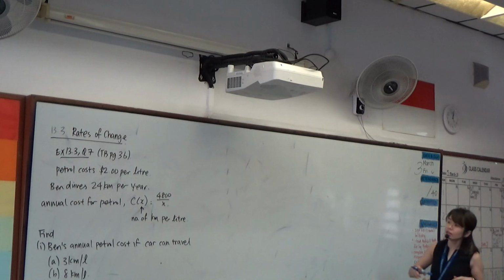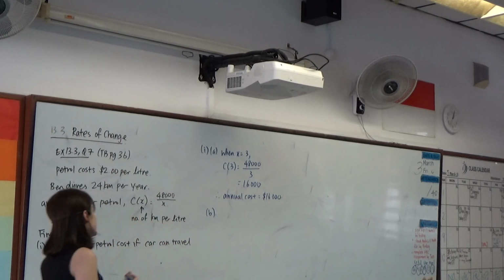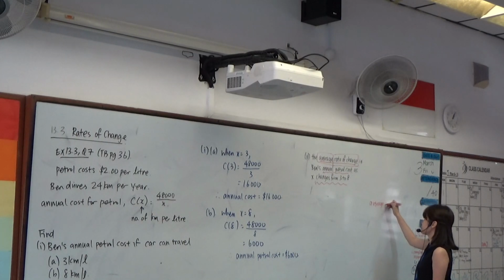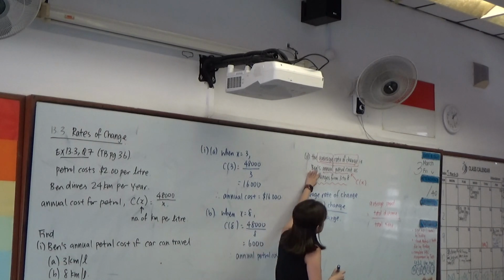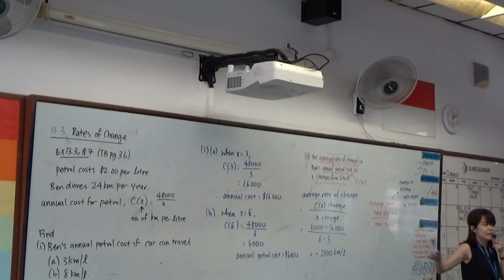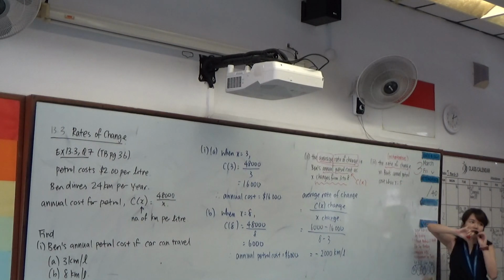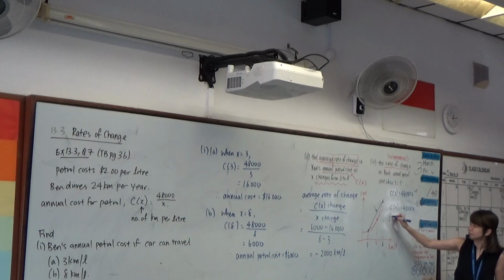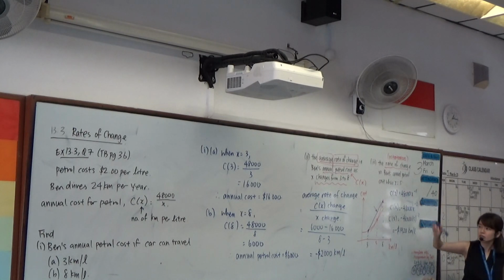4E AM (2023) Ch 13.3 Rates of Change (Lesson 2)